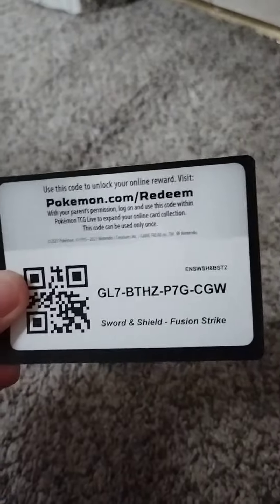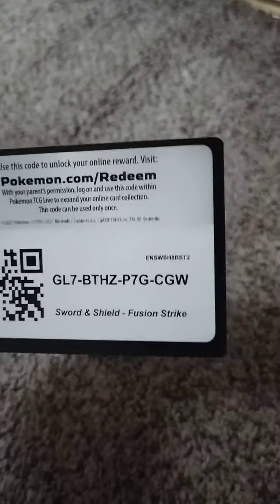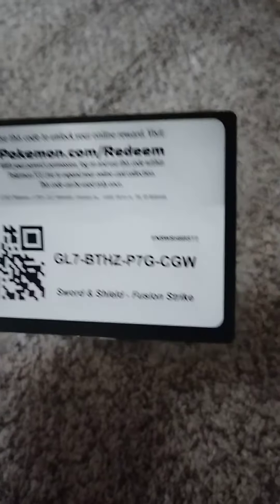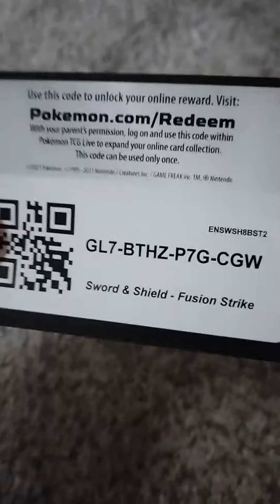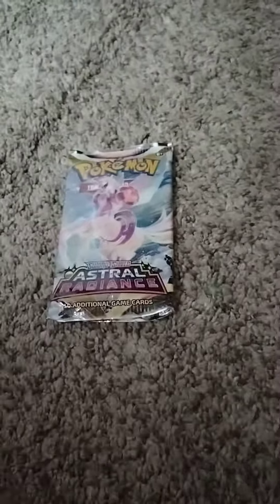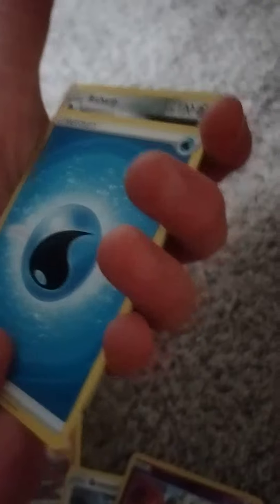POKEMON CARD OPENING RANDOM PT7